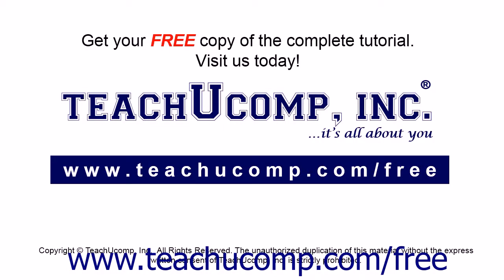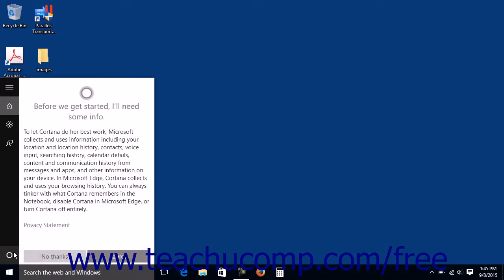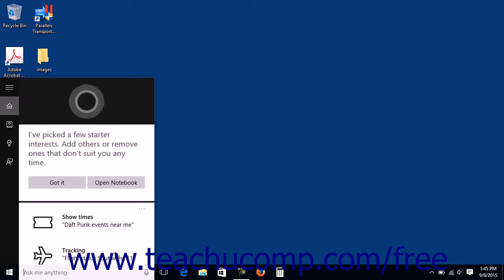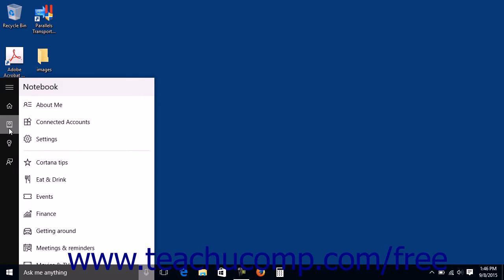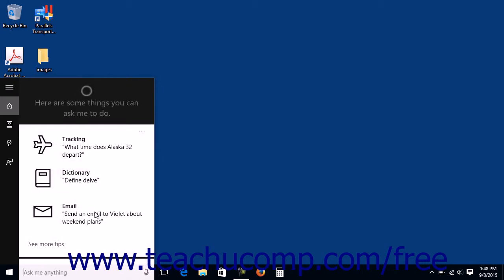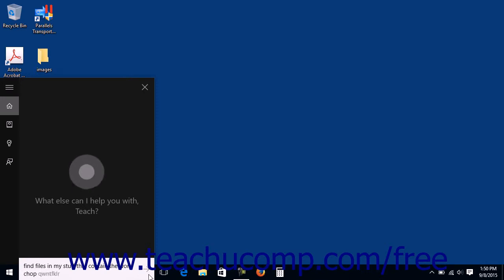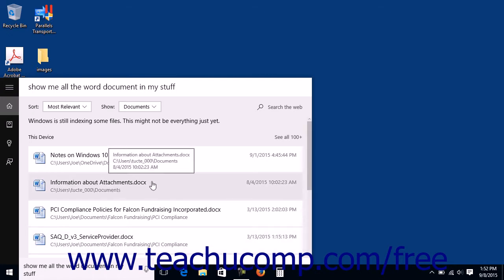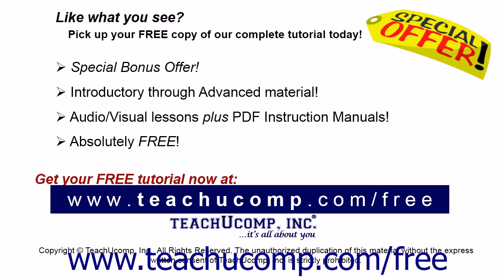Windows 10 Tutorial Search Using Cortana in Windows 10 Microsoft Training